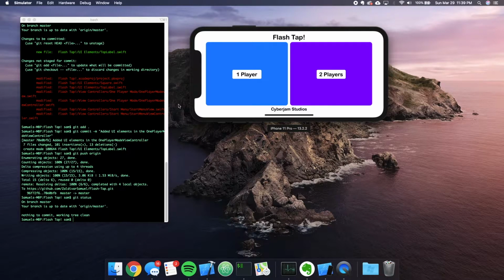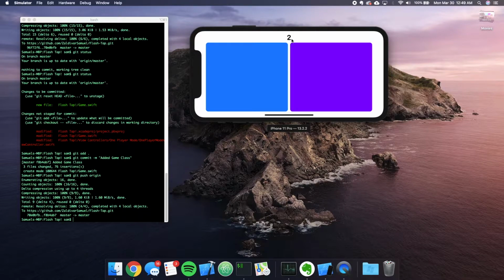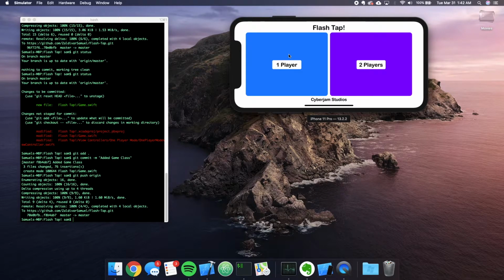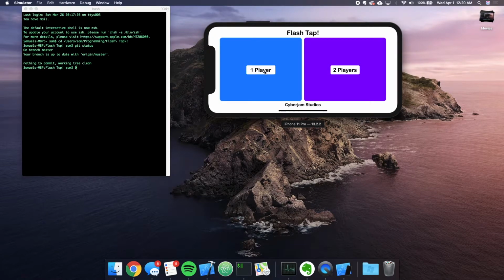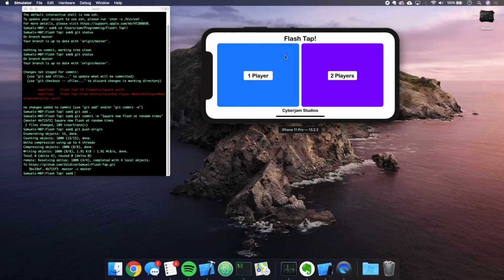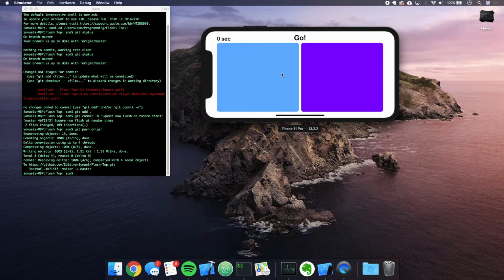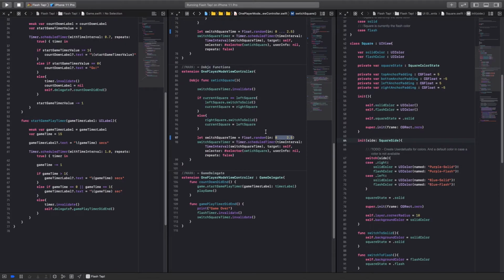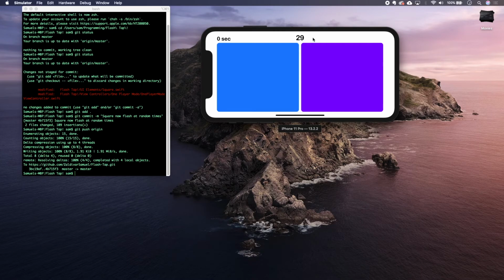Rebuilding Flash Tap | Dev Log #2 | Xcode, Swift 5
For my first development log series, I am rebuilding a game I made 4 years ago called Flash Tap. In this video, I start building the game mechanics such as timers, making the squares interactive, and keeping score.

Follow Cyberjam Studios!